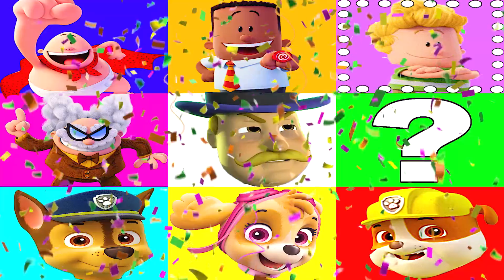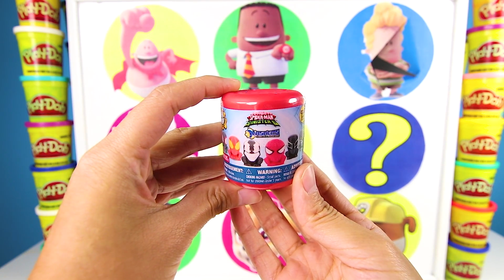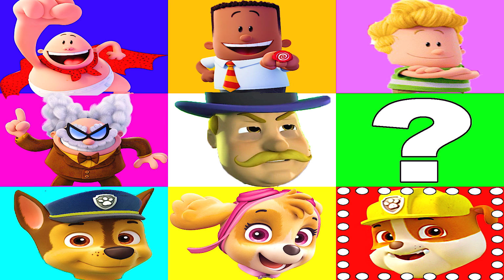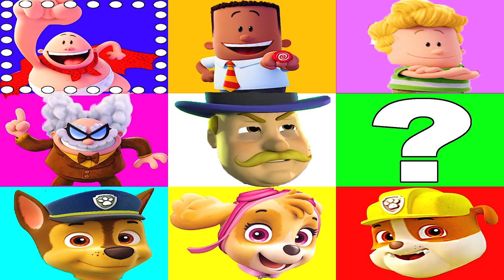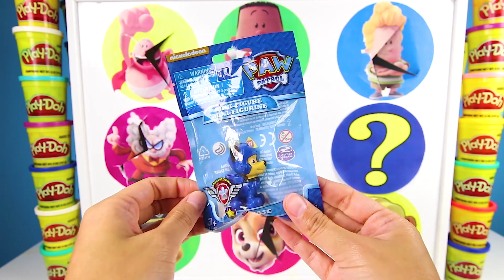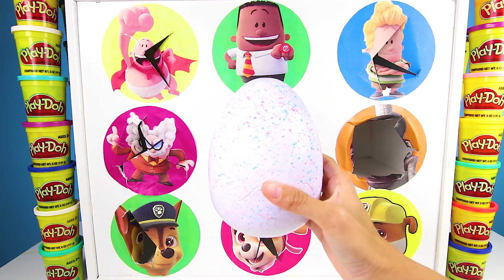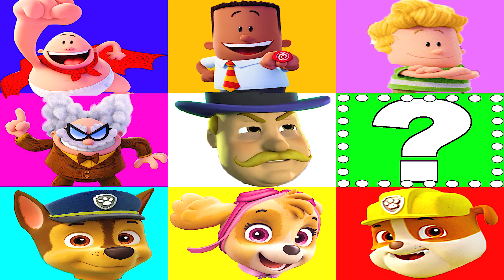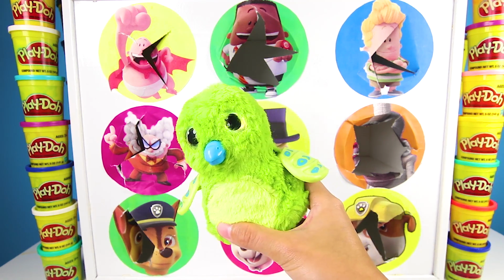Dreamworks Captain Underpants Find the Hatchimal Game with Paw Patrol Skye Chase